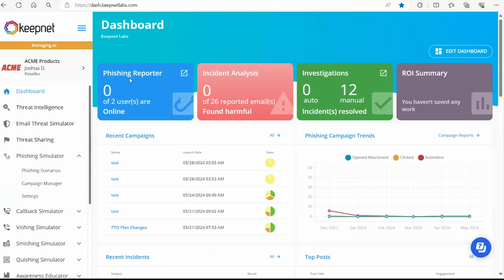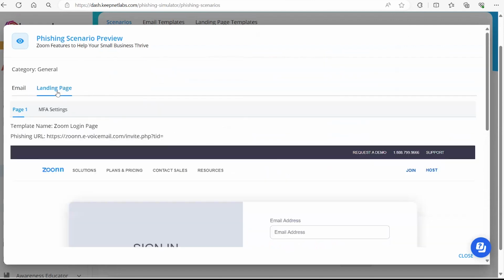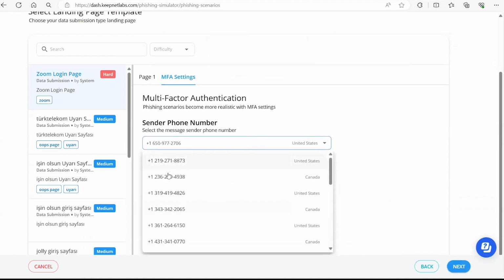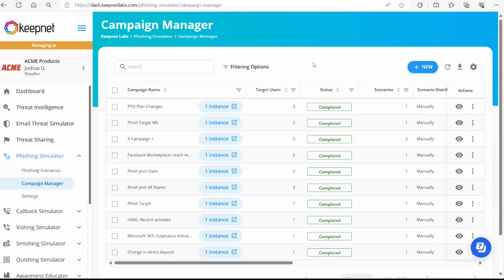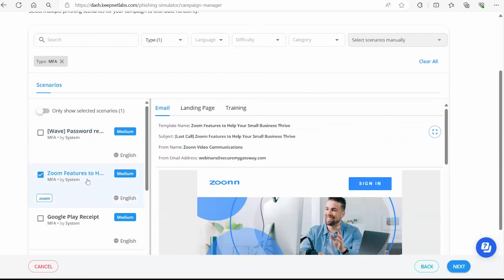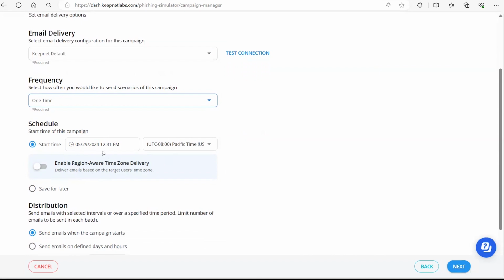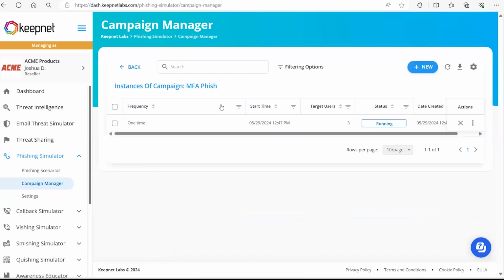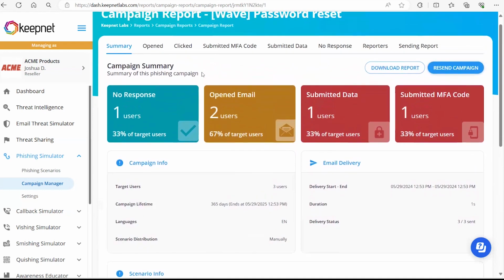Stop MFA Phishing Attacks with Keepnet's MFA Phishing Simulation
Welcome to Keepnet's MFA Phishing Simulation! This tool empowers you to test and train your employees against MFA phishing attacks.

MFA Phishing is a sophisticated phishing attack where attackers trick users into revealing their authentication codes or passwords to bypass multi-factor authentication. Keepnet’s MFA Phishing Simulator offers tailored training experiences, enhancing your employee's ability to recognize and respond to these threats.

By using Keepnet's MFA phishing simulator, your organization can improve its security posture against social engineering attacks such as MFA phishing. Ensure employees can identify and prevent MFA phishing attempts, reducing the risk of data breaches.

Our video covers:

Intro: 0:00
Smishing MFA Explanation: 0:10
Getting to MFA Simulations: 0:18
Previewing MFA Templates: 0:40
Editing MFA Template Settings: 1:14
Fast Launching MFA Simulations: 2:32
Launching MFA Simulations With Campaign Manager: 2:48
Accessing Campaign Reports: 5:35
Outro: 6:30